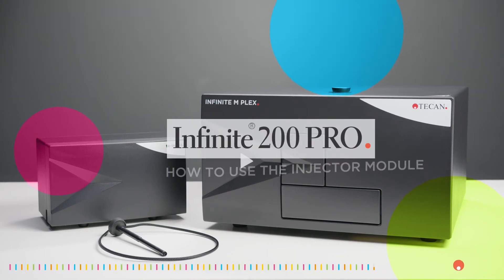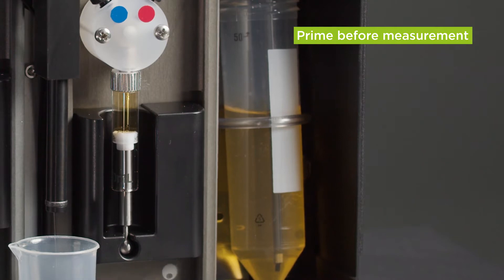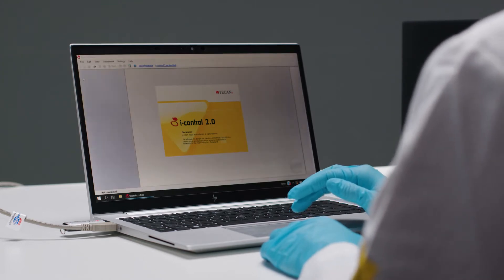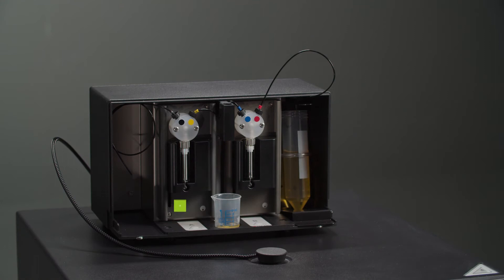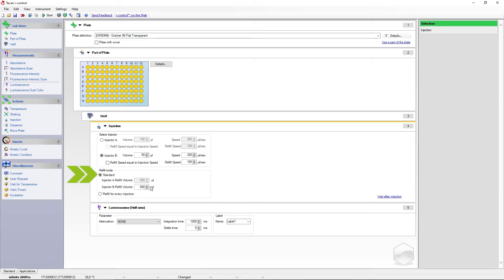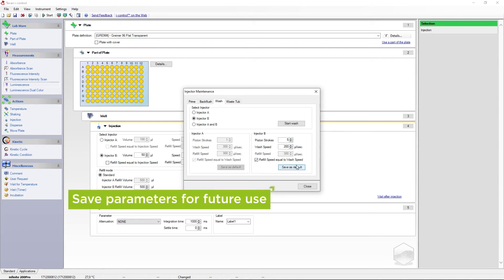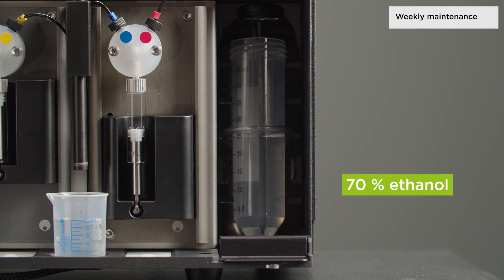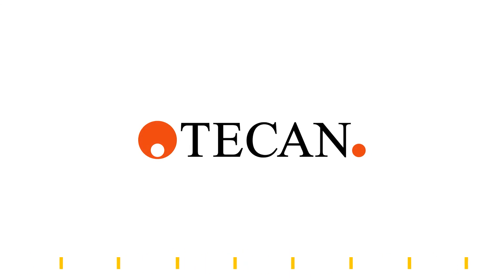How to work with the Te-Inject™ for the Infinite® 200 PRO series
This video provides a step-by-step guide on how to work with the injector module for the Infinite® 200 PRO series.